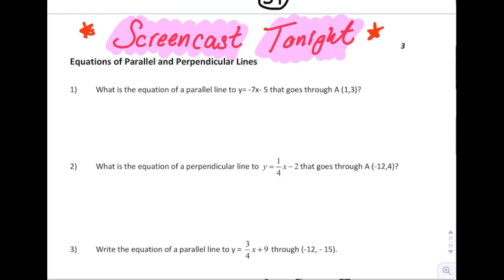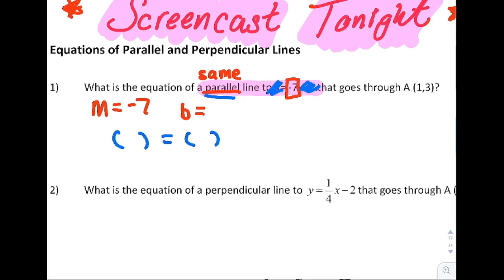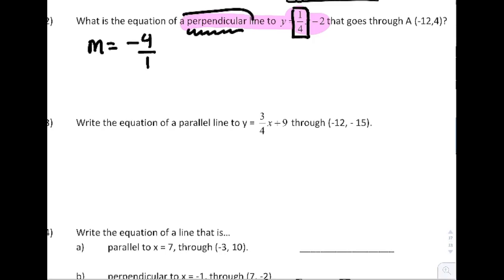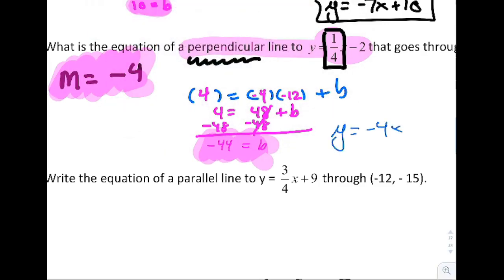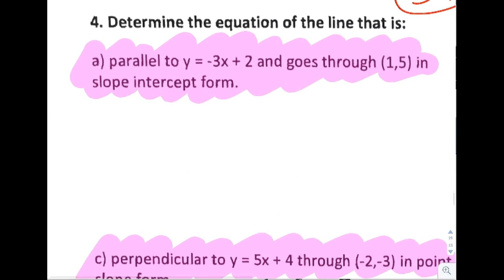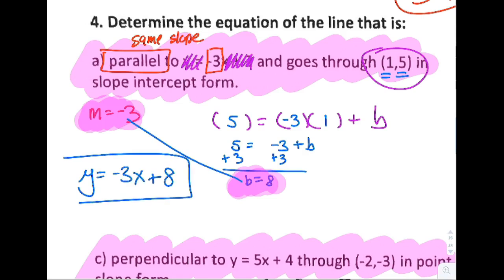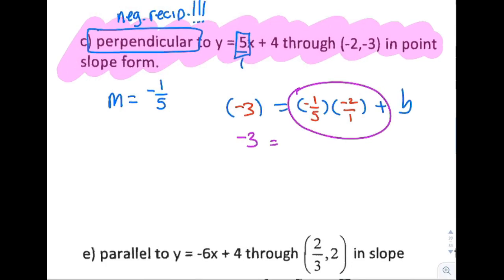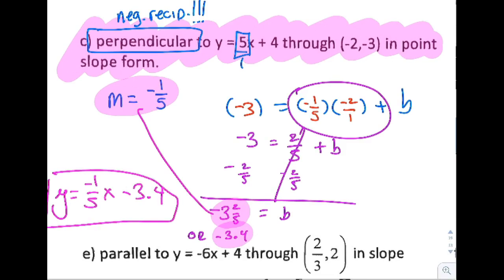Parallel & Perpendicular Lines